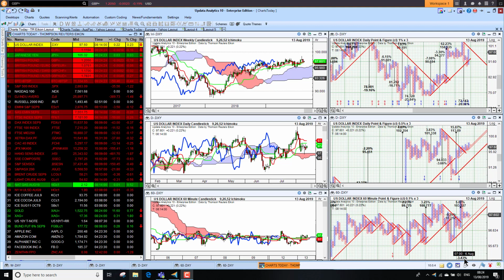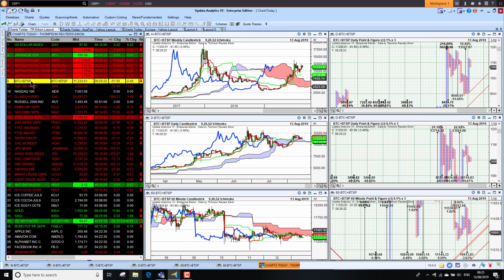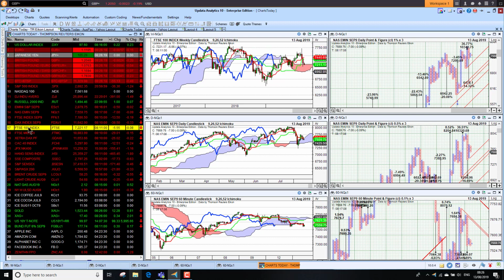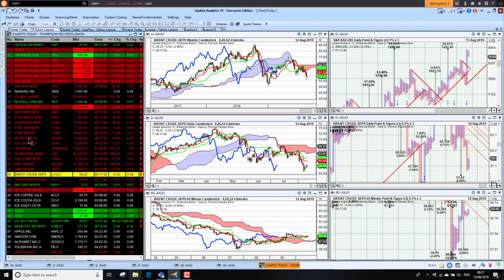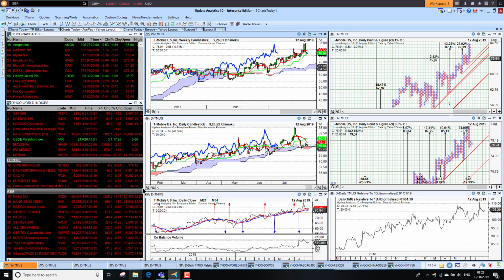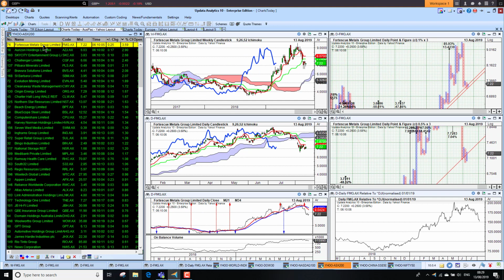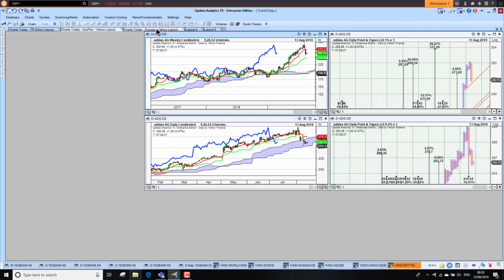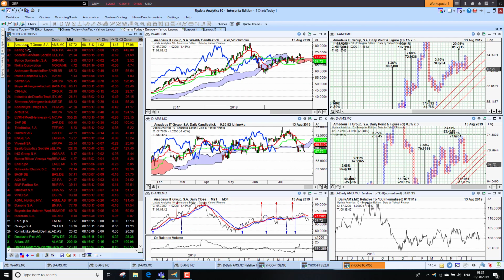Charts Today – 13 August 2019 – Markets struggle with more geopolitical fears including HK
Dollar Index flat, still short term bearish against the Yen. Eurodollar edging bearish shorter term. Sterling still weak. Bitcoin weaker short term. US stocks fall back to test daily cloud support again. That level is now critical. US indices set to open flat today based on US futures. UK blue chips and midcaps steady but still in bear trends. Germany and French stock indices fall away, medium term bearish. Asian stock indices fell overnight, especially HK. Crude oil steady, short term bullish. Gold and silver up sharply. US 10 year yields in the doldrums, now in the 1.60s. Still quite a lot of worrying stock charts and getting harder to find good ones.